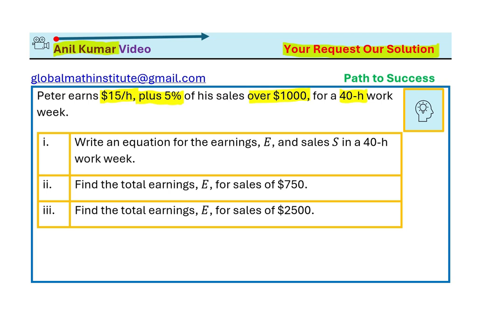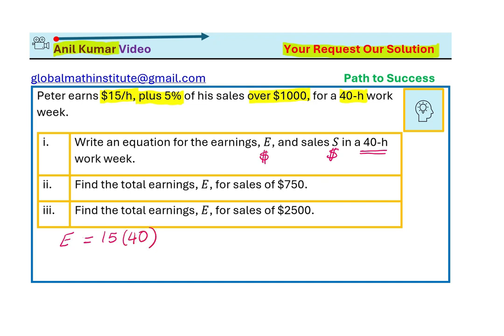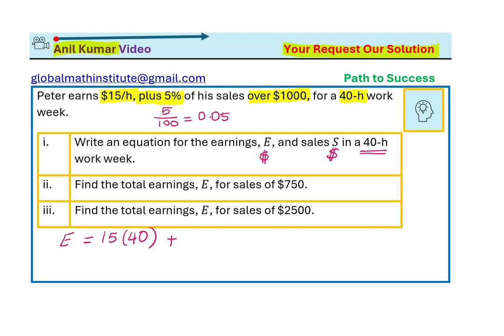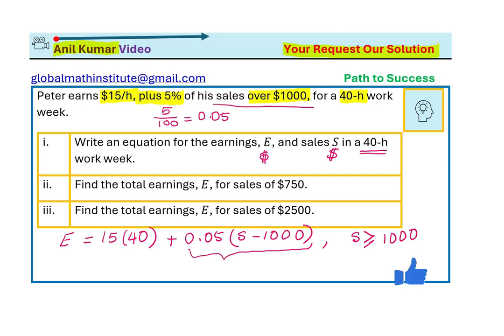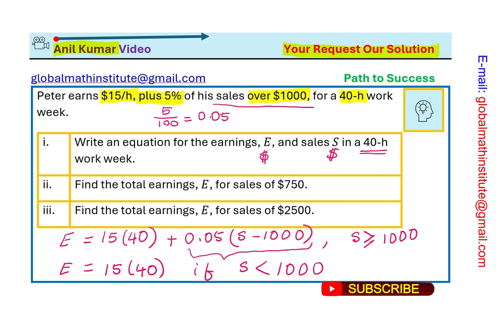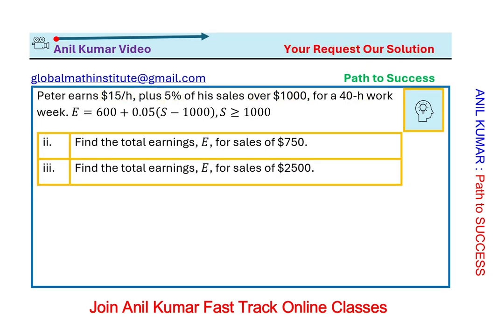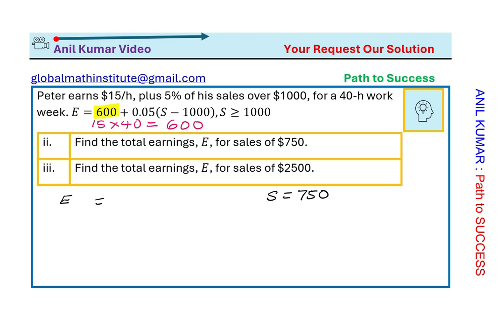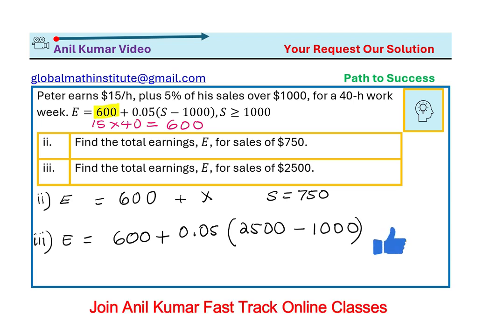Earning with 5 percent on Sales Greater than 1000 Linear Application